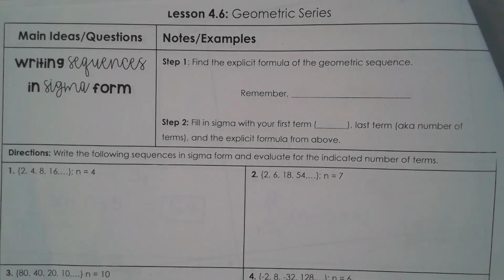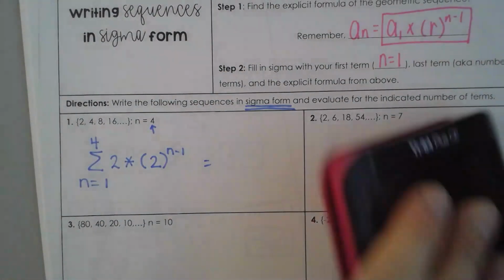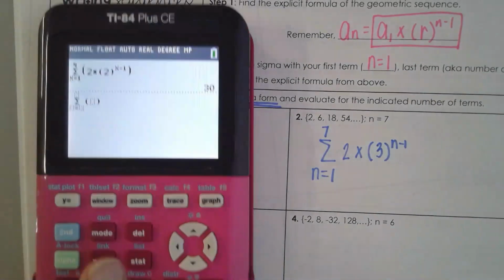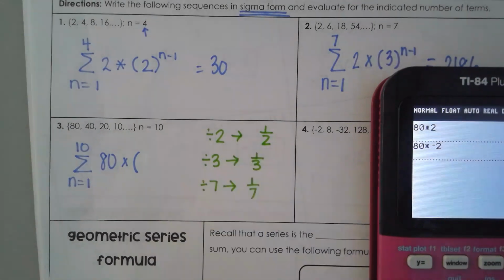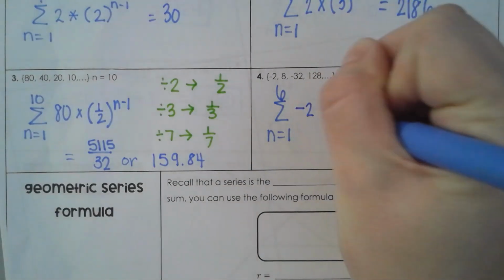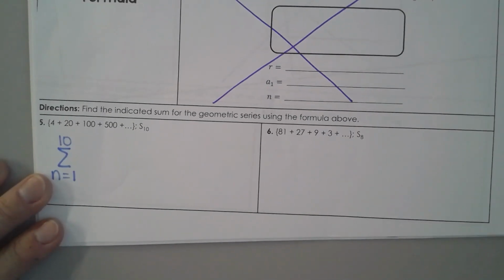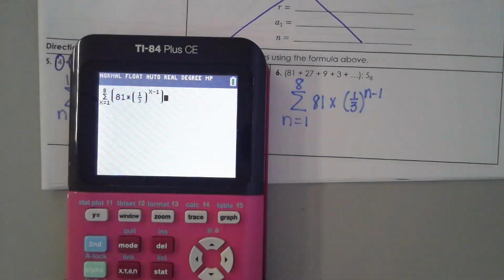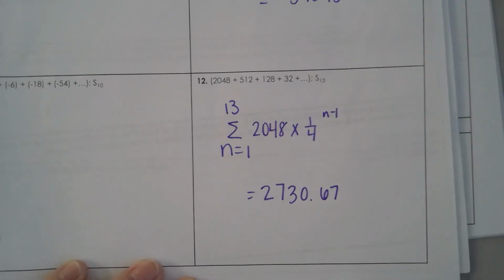Algebra 2 - 4.6 Geometric Series